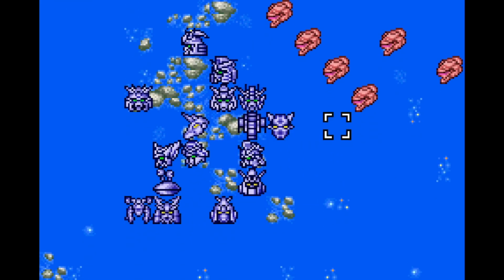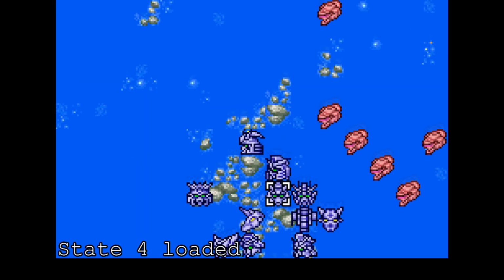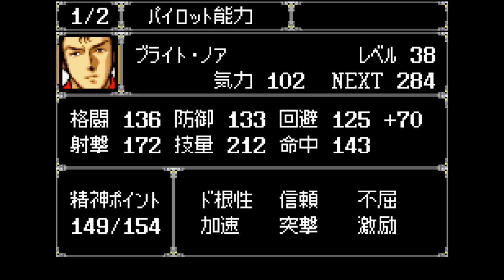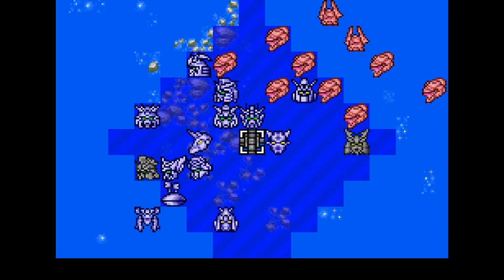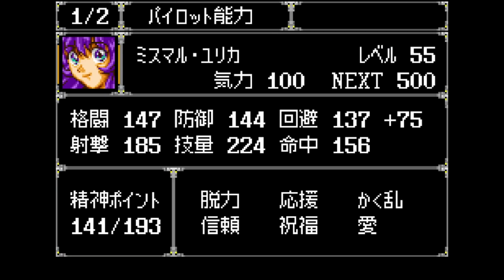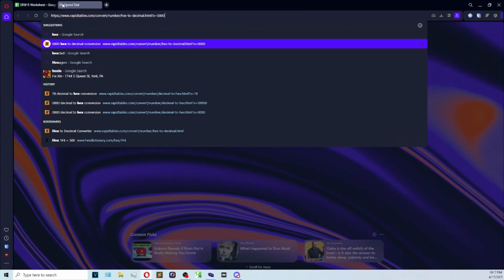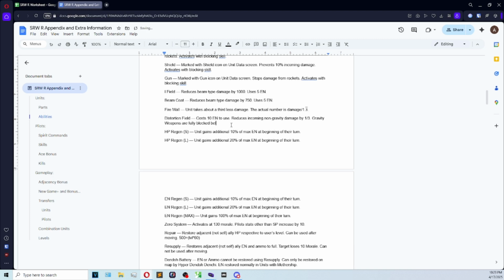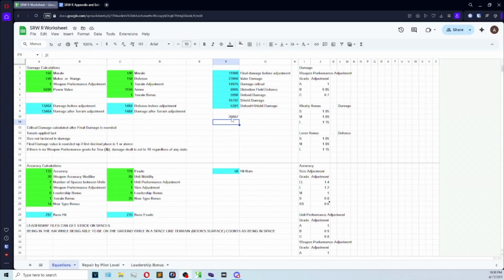SRW R Nuts and Bolts Ep. 3: Distortion Field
Nothing canon to playthroughs here, just some data gathering. Feel free to suggest other questions or inquiries about R, GC, Neo, or Complete Box 2/3 in the comments.